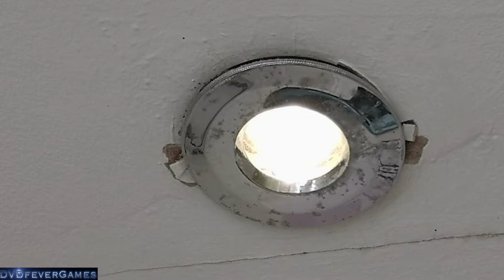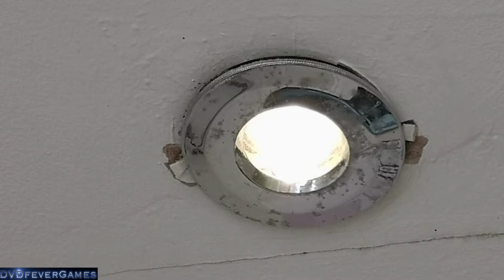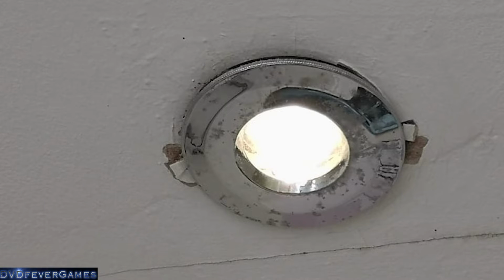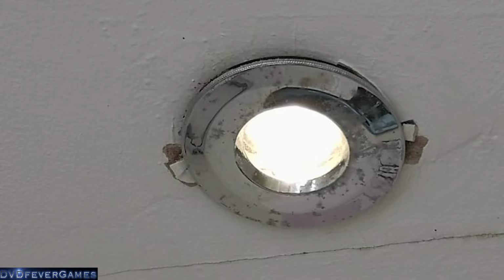How To Change MR16 Halogen Bathroom Light Bulbs / Why Does Everything Break Down in a House? (RANT!)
How To Change MR16 Halogen Bathroom Light Bulbs (albeit not a wholly advised method) / Why Does Everything Break Down in a House? (RANT!)

No videogames, no Intellivision Amico, etc in this video, but a bit of a rant about the problems of changing MR16 halogen light bulbs in my bathroom when life really shouldn't be as complicated. Maybe, I should bite the big one and get these bulbs replaced by LED?

And a heads-up, there isn't video of the changing of the bulb, but a discussion about it with pictures of the situation before and after.

And since I know I sometimes talk too quickly in a lot of videos, I've tried to slow that down this time.